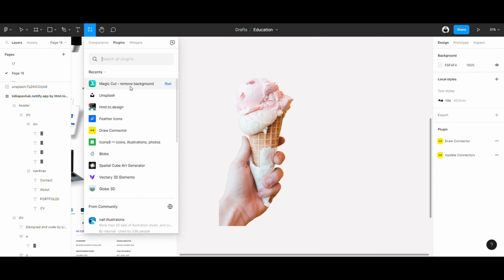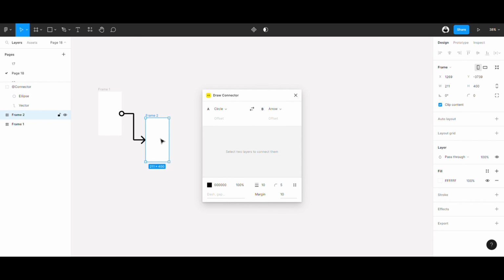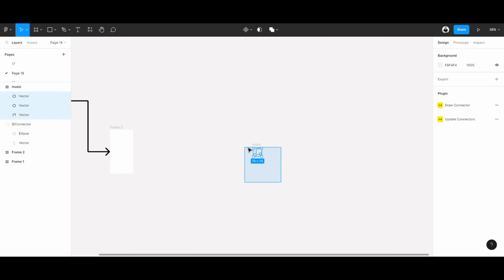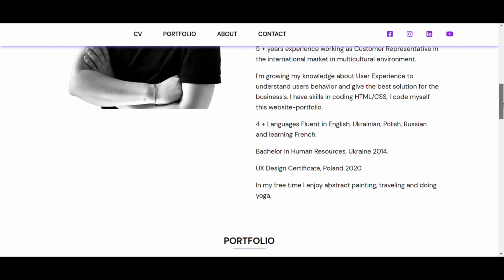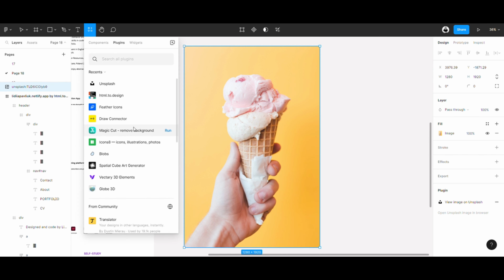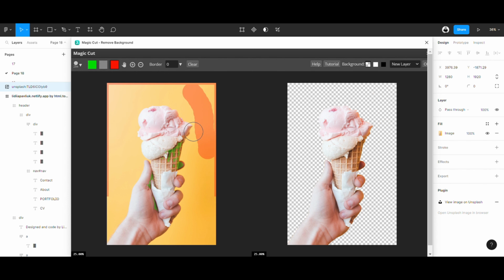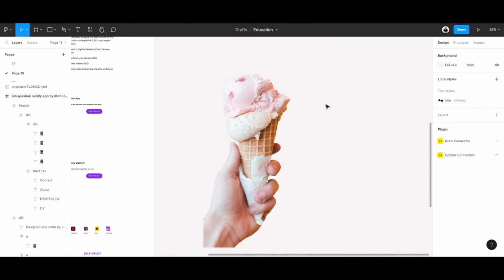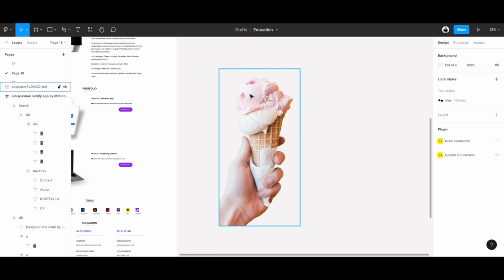5 my favorit Plugins in Figma Tutorial | HOW TO USE 🤘